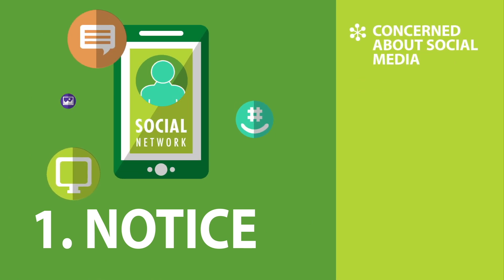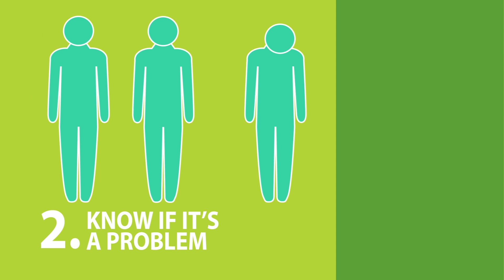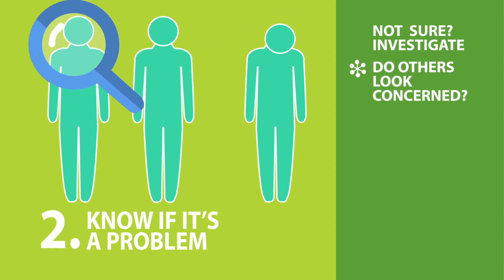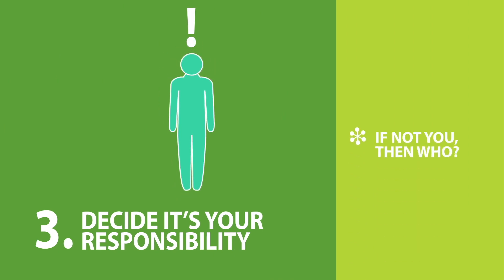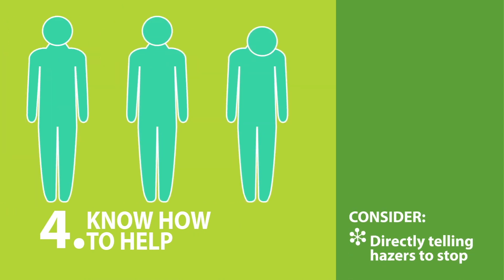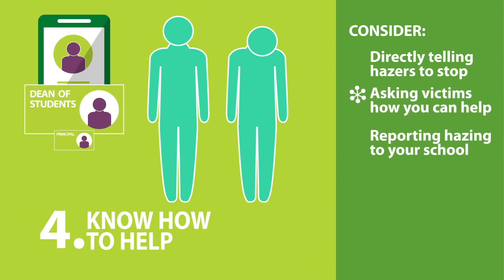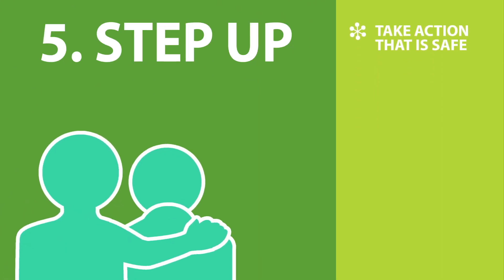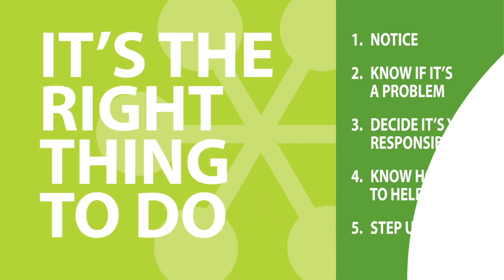Bystander Intervention for Hazing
This Gordie Center video walks you through the 5 steps to bystander intervention when you see hazing.